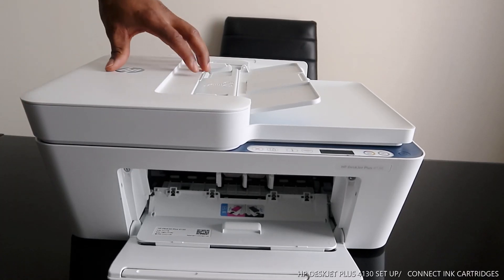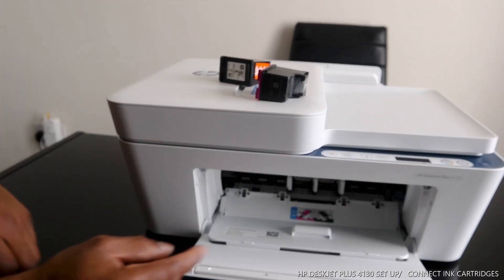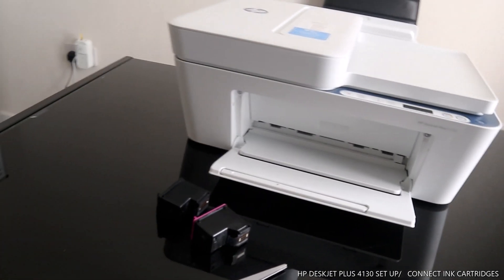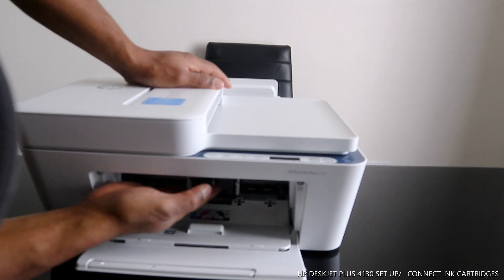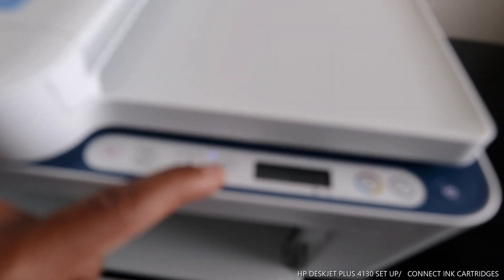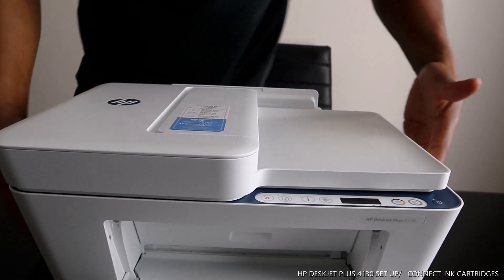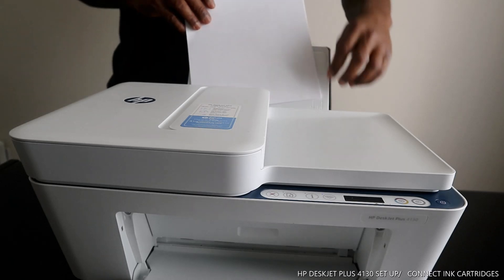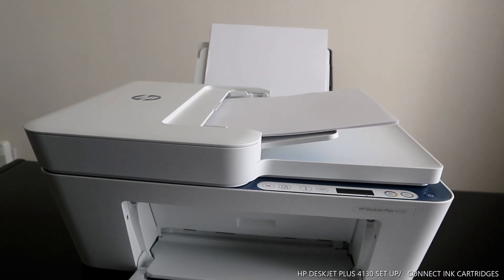HP DESKJET PLUS 4130 SET UP / CONNECT INK CARTRIDGES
This HP Deskjet PLUS 4130 is All-in-one with Wi-Fi. You can Print, scan and copy with this Inkjet Printer. It comes with built-in WiFi, so you can use it without needing to plug it into your computer. And whether it's business reports or cake-sale flyers, you'll get sharp text, bold blacks and crisp colour images with every print. So this deserve your attention
(Amazon)
(Amazon)
(Amazon)